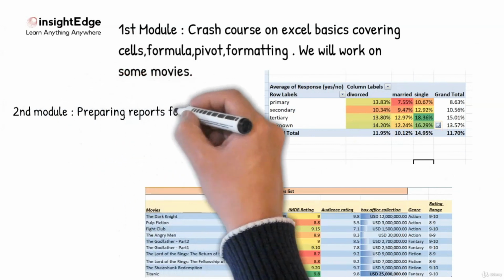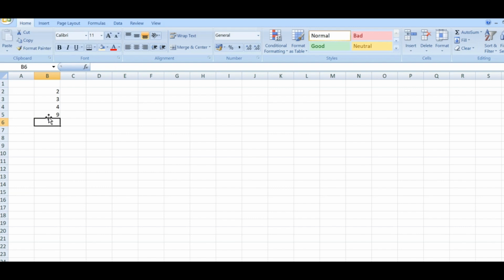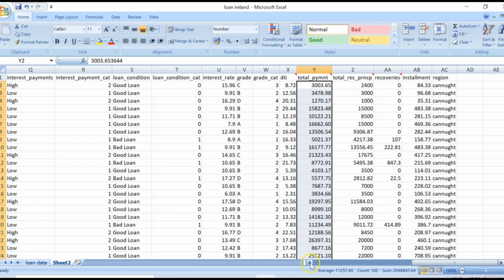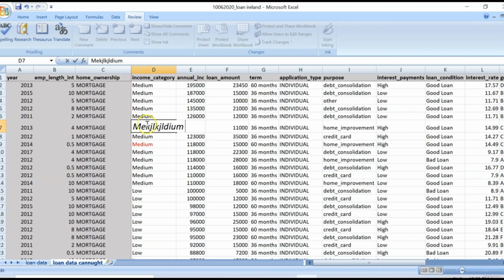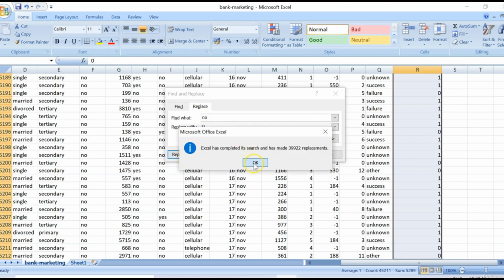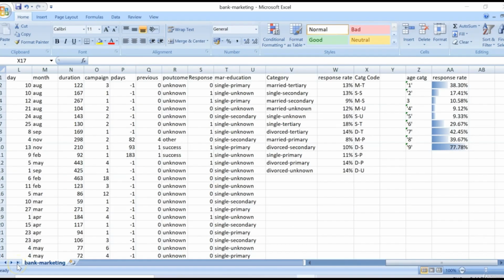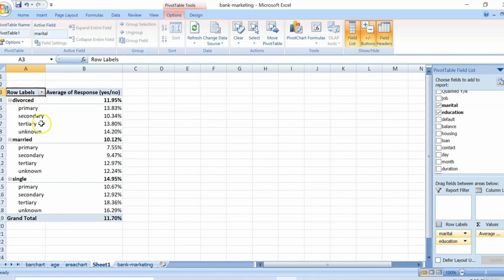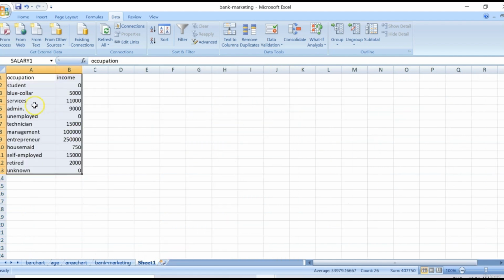Excel for Data Analytics Full Course for Beginners | Must for Data Analyst and Data Science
Learn the art of data science using Excel. Do the data analytics and Visualizations. Complete Course for Beginners .

This one video will make you master in Excel - Excel beginners to Advanced.
Excel Data Analysis Full Course Tutorial (2+ Hours)
EASILY Make an Automated Data Entry Form in Excel
This is how I ACTUALLY analyze data using Excel
Data Analyst Bootcamp for Beginners

Real World Case Studies include :

Acquisition Analytics on the Telemarketing datasets : Find out which customers are most likely to buy future bank products using tele channel.

Data Analysis on Ireland Loan Datasets : Find out which customers are good or bad and who are likely to repay the loan.

1. Learn basic and advanced functionalities in Excel.
2. Learn how to do data manipulation and analysis to solve real world business problems using case studies.
3. Start using pivot tables and Vlookup like a pro.
4. Start using built-in formulae in excel for the data analysis.
5. Learn how to find interesting trends in the real world datasets.
6. Increase data literacy.
7. Learn to make various charts for effective data visualizations.
8. Learn how to infer hidden insights from data using plots.

How is Excel used for data analysis?
Excel Data Analysis Full Course
Is Excel a good data analysis tool?
Which Excel functions are used for data analysis?
Can you be a data analyst with just Excel?
How do you do a data analysis?
Excel tutorial for data analysts
Master Data Analyst excel
Excel for Data Analytics Full Course for Beginners
Excel Data Analyst Full Course | Essential Skills for Data Analyst in excel
Free Data analyst Course